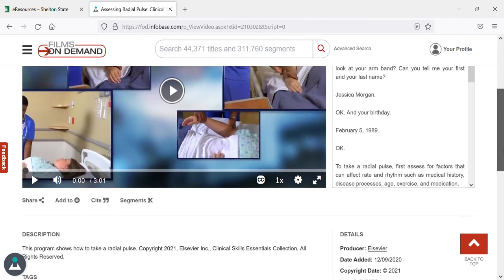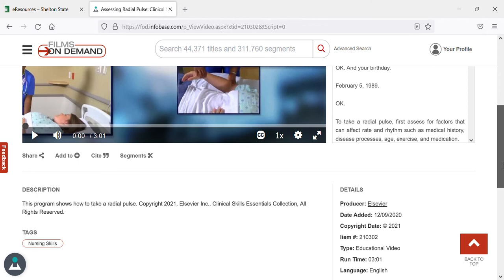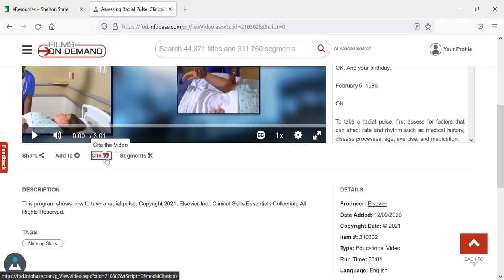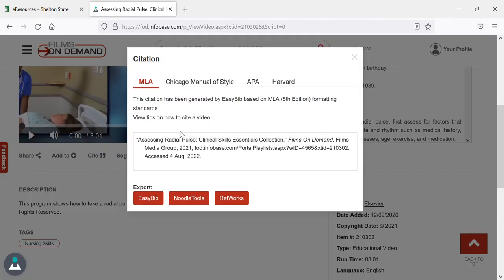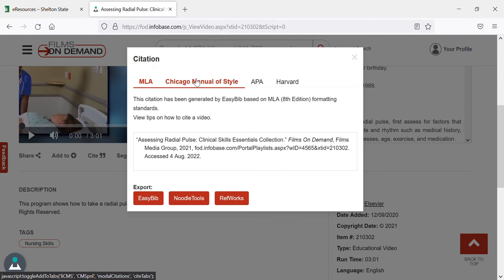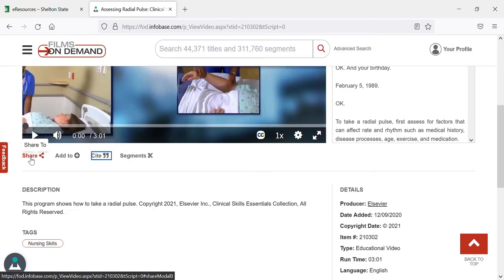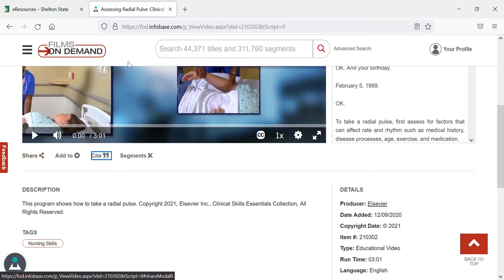Citing and Sharing Films on Demand: Nursing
A brief video showing viewers how to cite and share items found in Films on Demand:  Nursing.